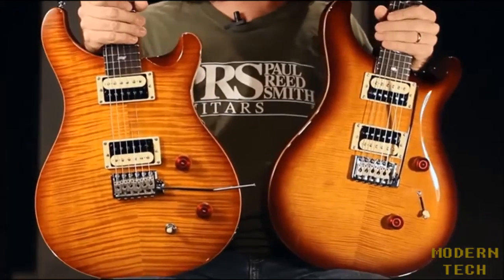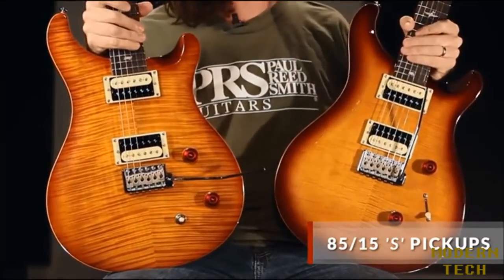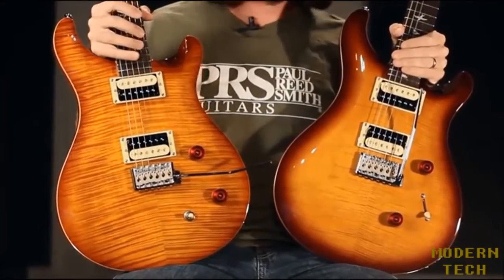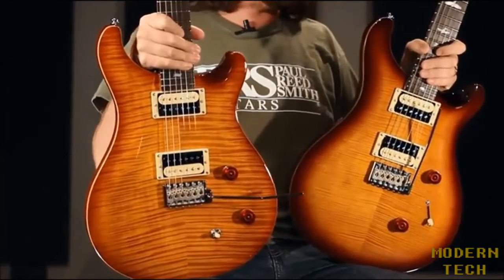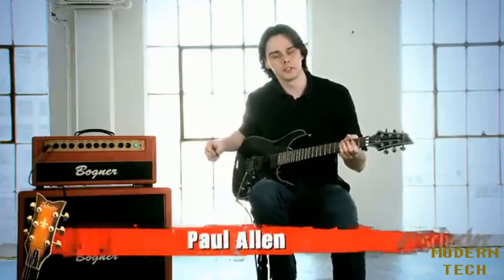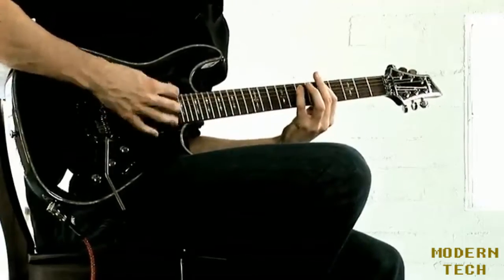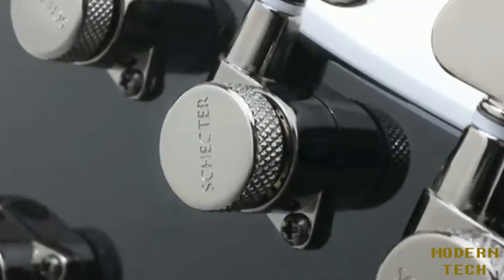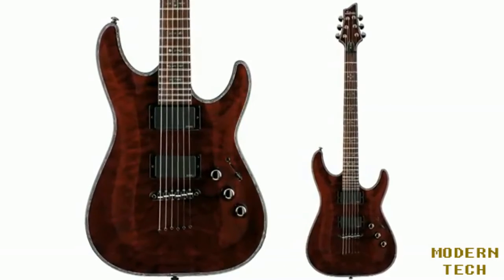Top 3 Best Electric Guitars Reviews In 2020 - Which Is The Best Electric Guitar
TOP 3 : Best Electric Guitars Reviews In 2020

3. Fender Deluxe Roadhouse Stratocaster Electric Guitar

2.PRS SE Custom 24 Electric Guitar -

1.Schecter Hellraiser C-1 Electric Guitar -

Any way ,This video have made based on my personal opinion, and i have also tried to select the Best Electric Guitars Reviews In 2020.

Modern Technology is a participant in the Amazon Services LLC Associates Program, an affiliate advertising program designed to provide a means for sites to earn advertising fees by advertising and linking to Amazon.com. As an Amazon Associate I earn from qualifying purchases.